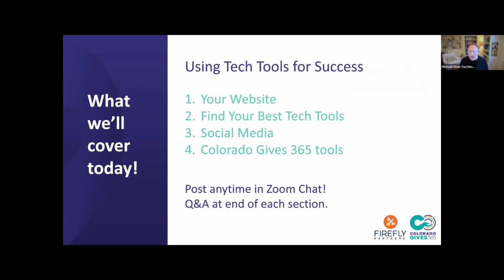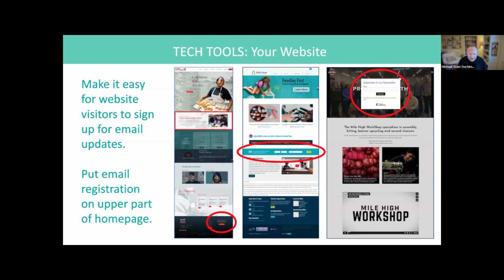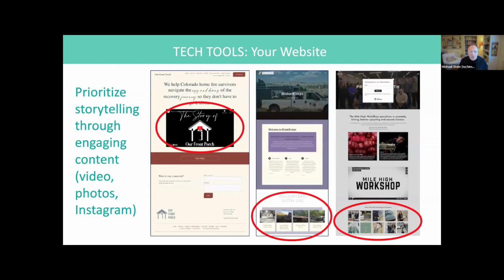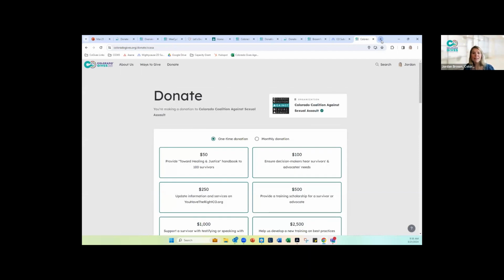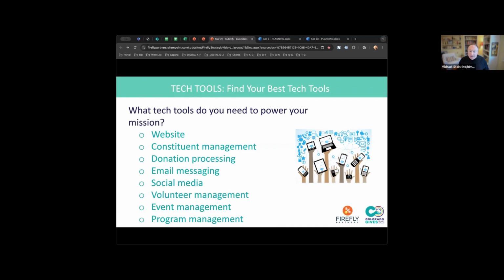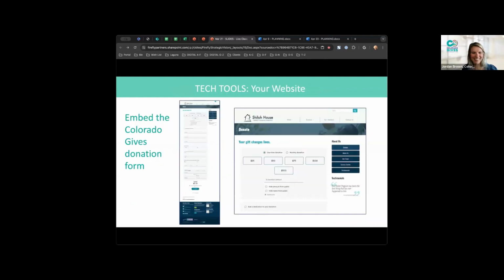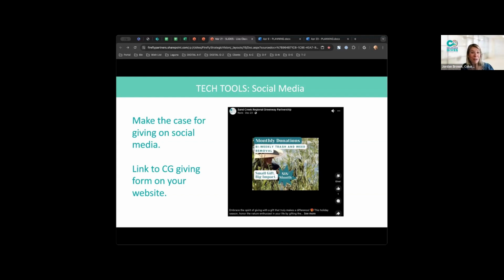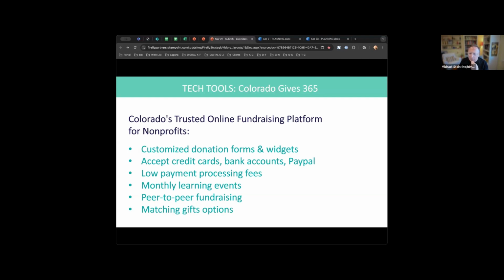Level Up: Using Tech Tools for Success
Level Up Digital Fundraising is a program of Colorado Gives Foundation made possible by Schlessman Family Foundation to build capacity through online fundraising for Colorado nonprofits using the Colorado Gives 365 online platform.

This live class focuses on technology tools that support digital fundraising success. The session explores how websites build trust, increase transparency, grow email lists, and encourage giving. Participants review real nonprofit examples, discuss popup tools and donation forms, learn how Colorado Gives tools integrate with external websites, and assess how to choose the right technology stack based on capacity, cost, and ease of use. The class also covers social media’s role in driving engagement, email signups, and donations.

00:05 Welcome and session overview
00:58 Class goals and agenda
03:09 Recording notice, housekeeping, and next sessions
04:52 Introduction to tech tools and session scope
05:01 Websites as trust and transparency tools
06:35 Visual storytelling and credibility examples
09:12 Trust seals and third-party validation
10:38 Email signup visibility and placement
11:44 Above-the-fold design and popups
12:59 Popup tools and setup options
14:19 Popup use cases beyond fundraising
15:29 Q&A on popups, blockers, and frequency
18:00 Peer examples and popup strategies
24:10 Website storytelling with photos and video
26:21 Clear language, navigation, and calls to action
27:42 Making donation options visible on websites
28:30 Transition to Colorado Gives tools
29:11 Keeping donors on your website
31:06 Embeddable donation forms overview
32:07 Direct donation links and monthly defaults
33:18 Widgets vs embeddable forms
34:10 Donation form examples and customization
36:14 Donor decision-making on donation pages
37:09 Custom questions and payment options
39:31 Choosing the right tech tools for your organization
40:49 Websites, CRMs, and email platforms overview
43:48 Donation processing and integrations
45:06 Email marketing tools and metrics
46:14 Social media as a fundraising tool
49:11 Evaluating tools: fit, setup, ease, cost, support
50:45 Contract terms and vendor flexibility
54:03 Social media content and website connections
55:56 Converting followers to email subscribers
57:12 Using social media for fundraising appeals
58:15 One-time vs recurring giving discussion
1:04:27 Emergency appeals and rapid-response fundraising
1:08:19 Social media scheduling and design tools
1:12:10 Colorado Gives tools recap and integrations
1:14:49 Peer-to-peer fundraising overview
1:15:45 Closing remarks and next steps